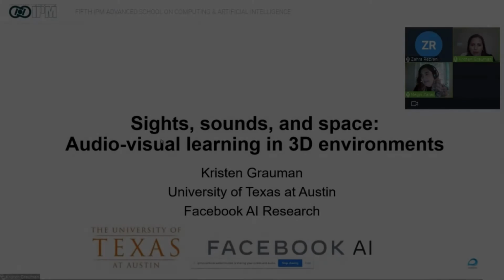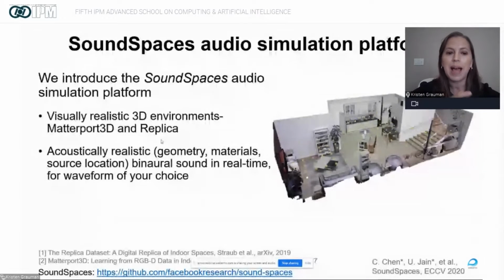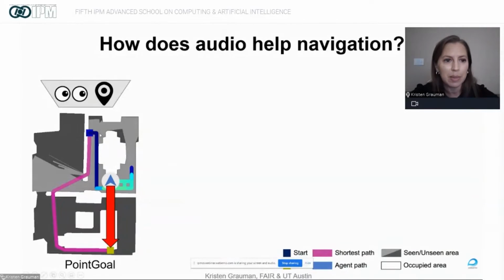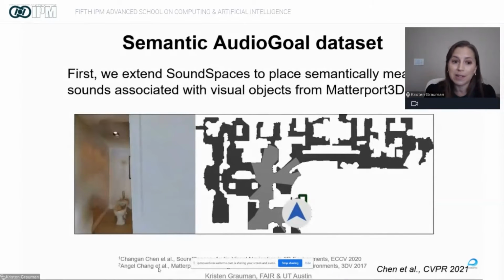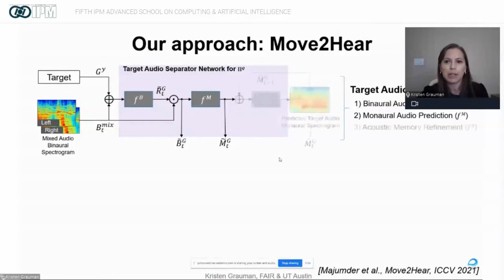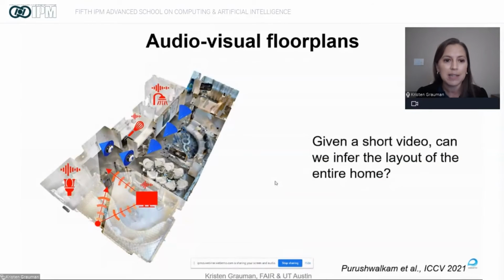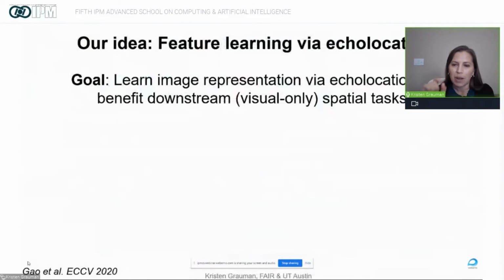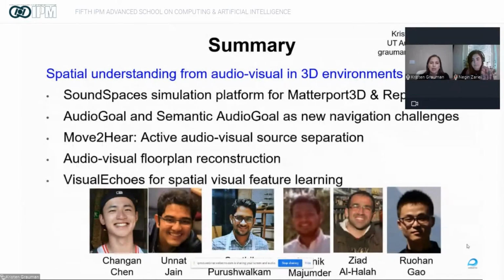ASoC 2021: Sights, sounds, and space: Audio-visual learning in 3D environments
ASoC 2021- Fifth IPM Advanced School on Computing & Artificial Intelligence

Title: Sights, sounds, and space: Audio-visual learning in 3D environments
Lecture: Kristen Grauman